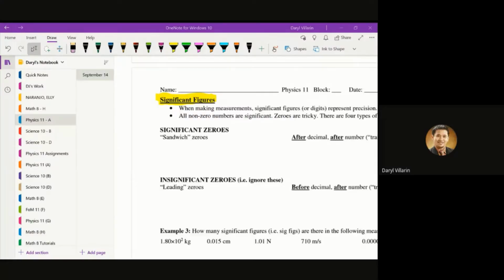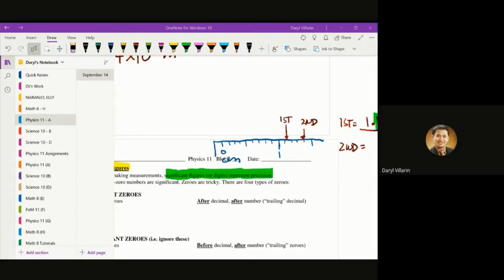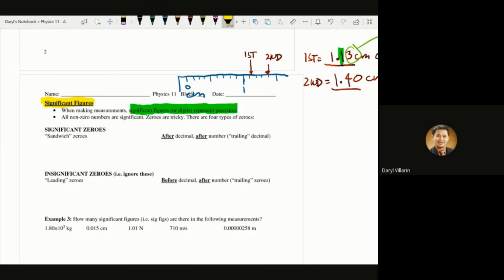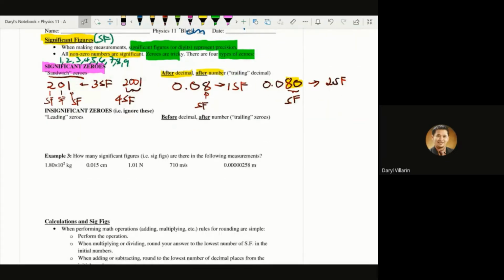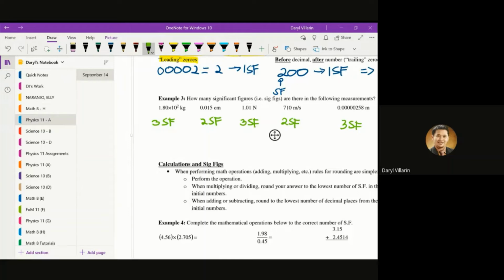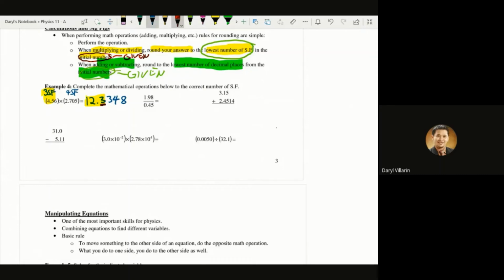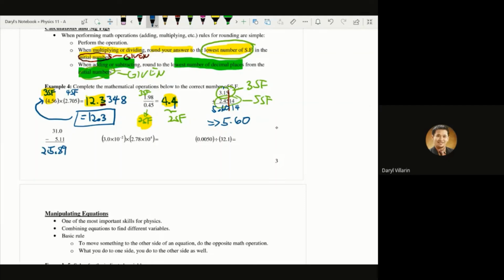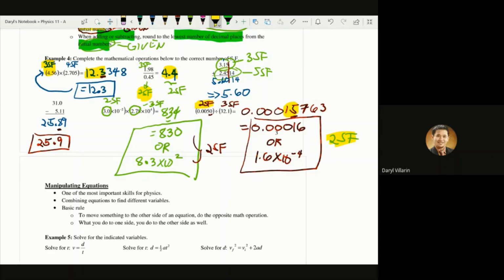Lesson 1.1: Significant Figures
Physics 11 Course (BC)